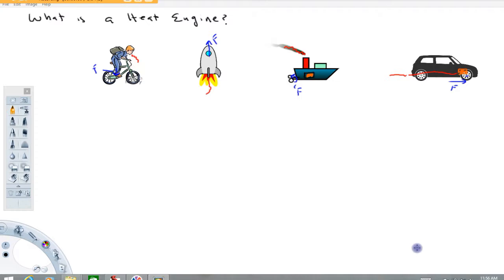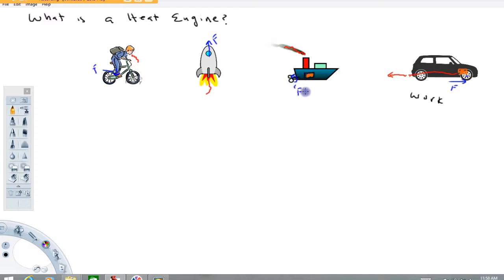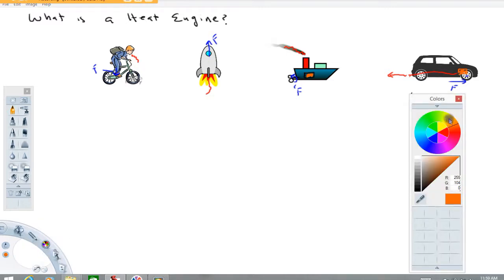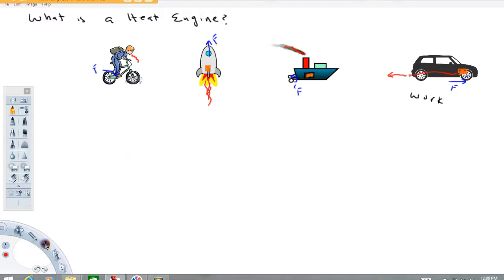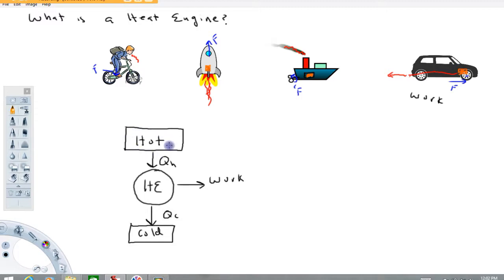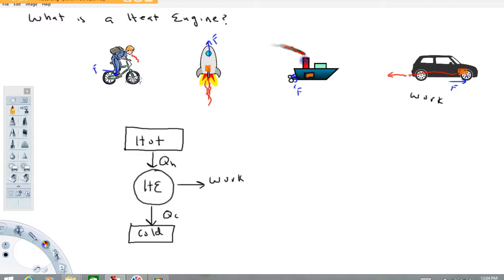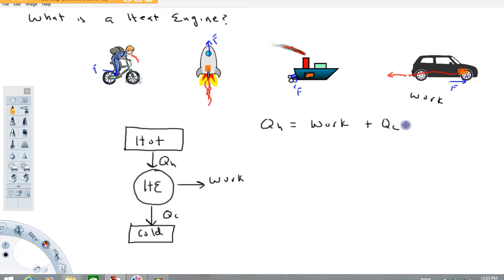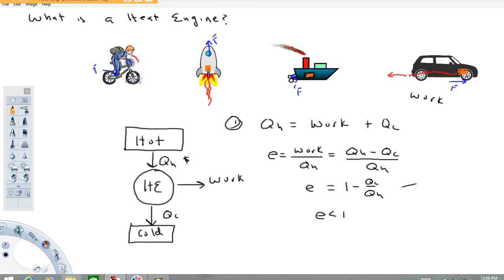introduction to heat engines